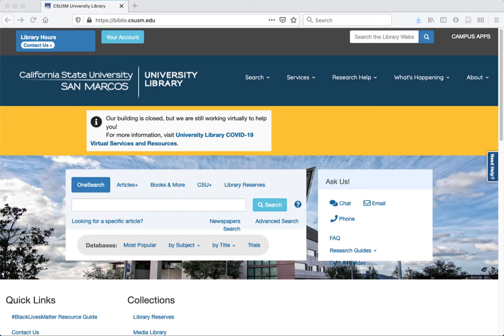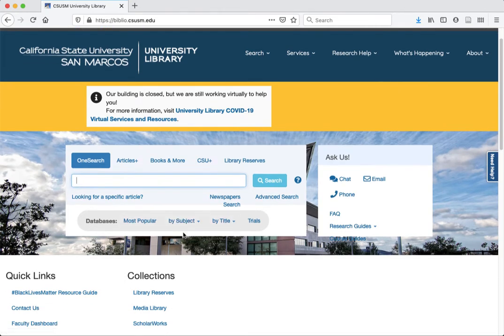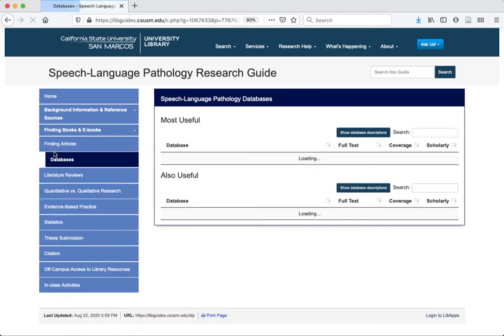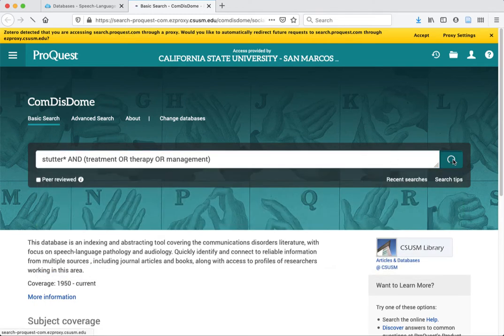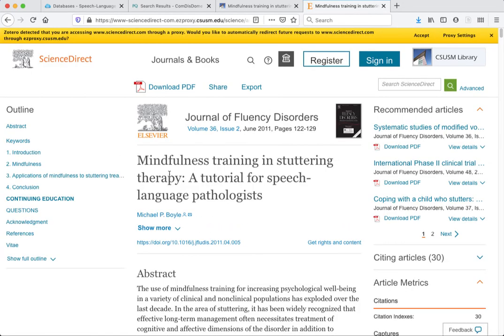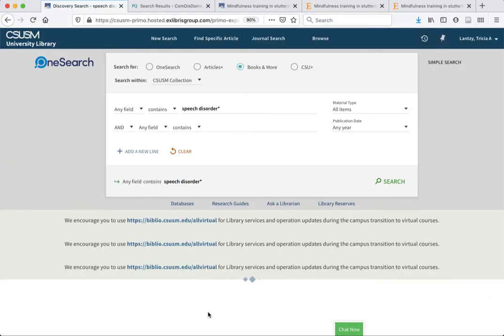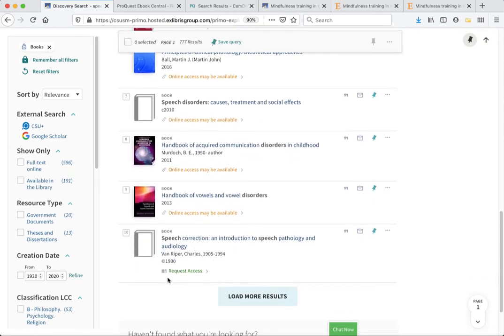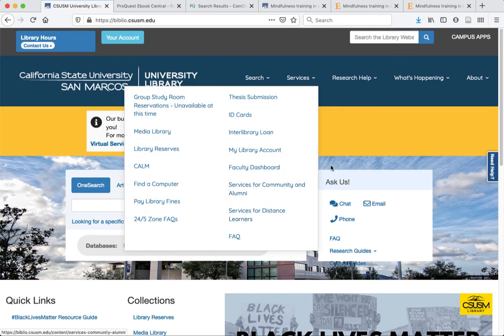SLP CSD Online Student Orientation